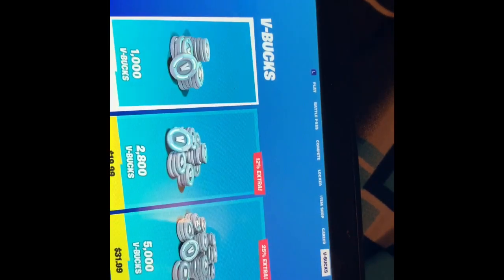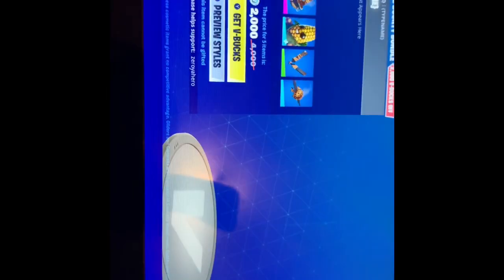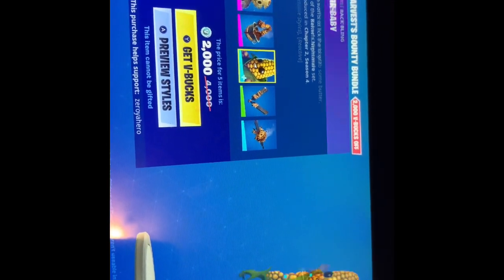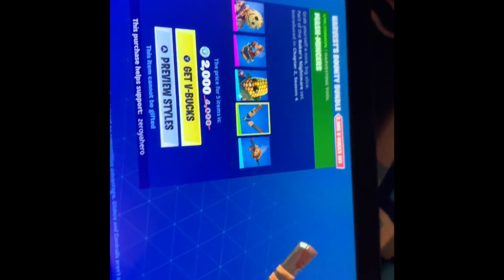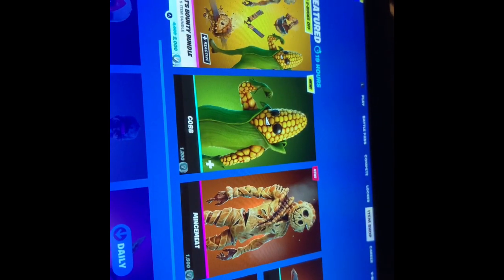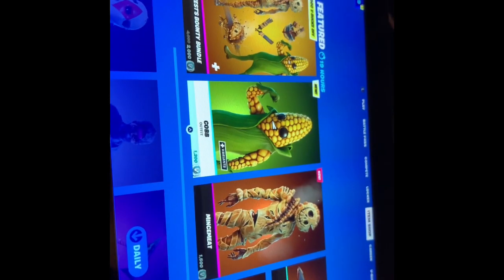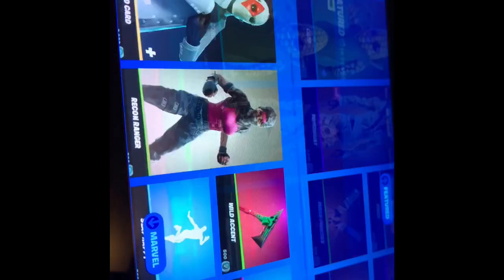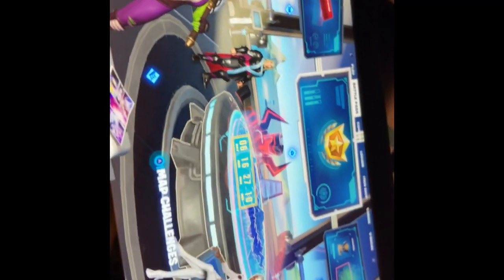Fortnite Item Shop New Bounty Bundle Set! And The New Subscription And More